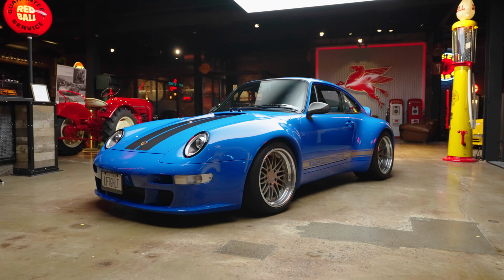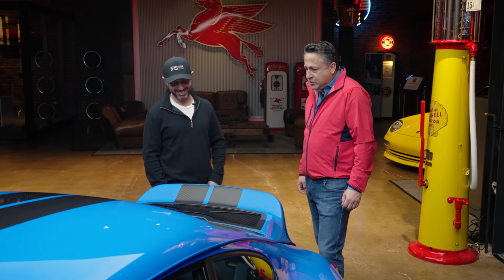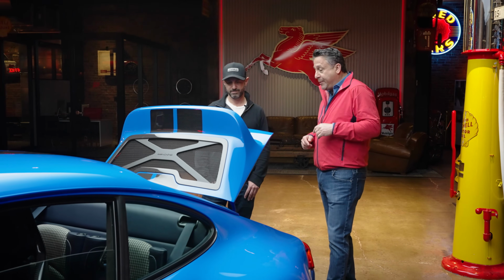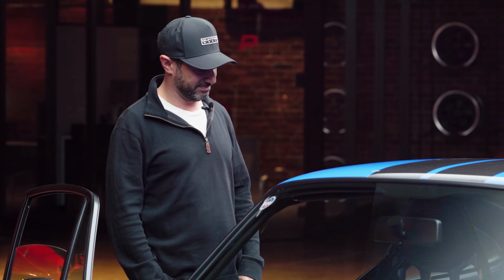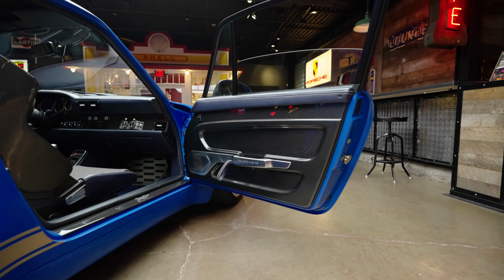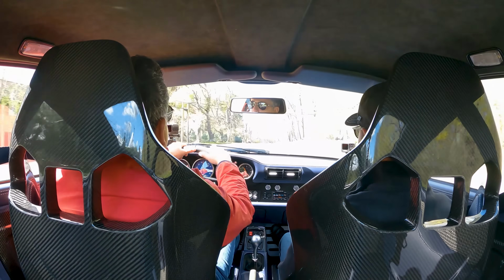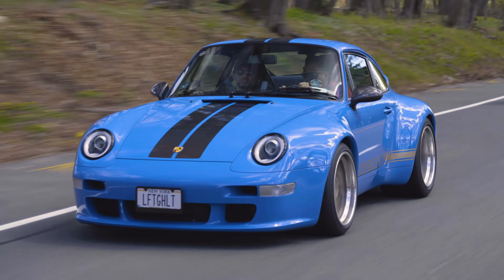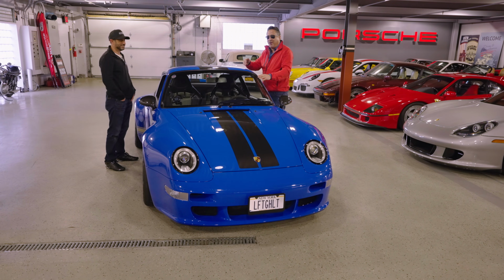S1 E5 - Gunther Werks Brooklyn Build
A new series about cars and the owners who love them. From vintage cars through today's hi-tech rides, host David Jacobson takes you inside, behind the wheel, and on the road.

Gunther Werks has certainly taken the world by storm. In this episode, David and his guest take you through some of the coolest features and the experience of building a car with Gunther. Driving the “Brooklyn” commision leaves David speechless.

Anthony Costello - Camera Operator
Nimajus Bagdonavicius - Camera Operator
Taylor Robinson - Camera Operator/Drone Operator/Editor